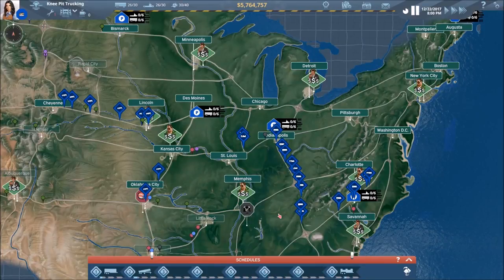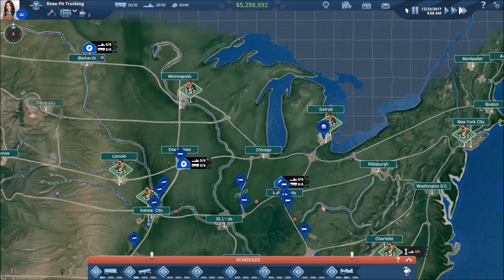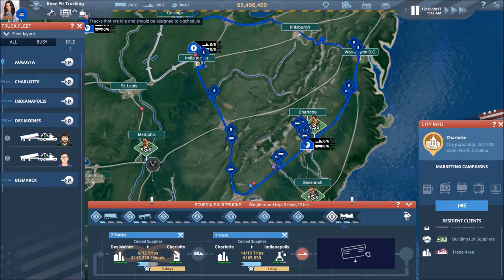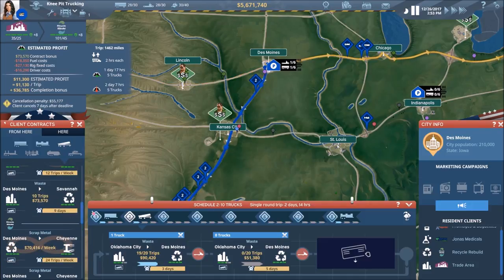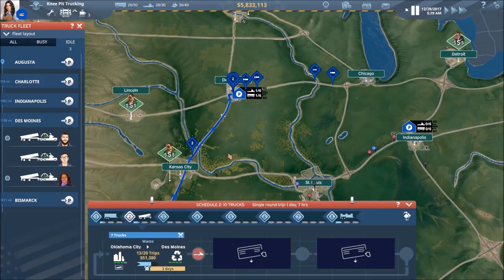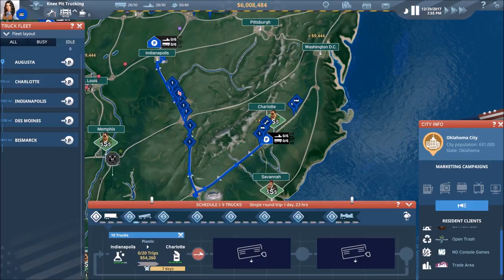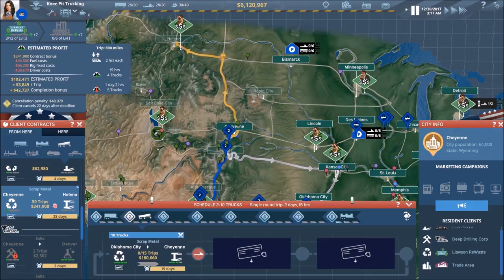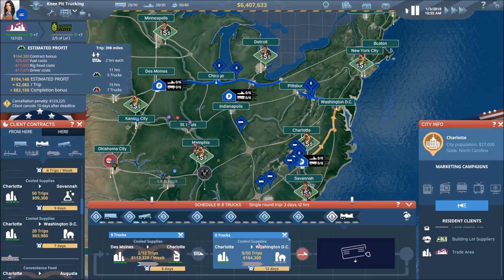TransRoad:USA Lets Play #23 - 10 is Magic Number - TransRoad:USA Gameplay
In this TransRoad:USA episode we continue purchasing tracks and trailers in an effort to get closer to the magic number of 10 per trailer type.

Manage your very own logistics company, discover the complex world of cross-country haulage and keep the US economy up and running!

In this exciting new management simulation game by Deck13 Hamburg you will start out as the owner of a small logistics company and cleverly employ all of your managerial skills to lead your business to success.

Have you ever wanted to found a company in Kansas City? Or are you more the Vegas type? Whether you prefer the Rocky Mountains or New York feel free to live the American Dream on the realistic map of TransRoad: USA. Choose a headquarter in one of 37 real US cities, buy your first trucks and trailers and hire some drivers. Find the best contracts and the best route combinations to avoid unladen journeys and work to your clients’ satisfaction.

You know that trust is maybe the most important good in business? You would like to form a close - and gainful - relationship with your customers? In TransRoad: USA building a good reputation with a great variety of clients all across the USA is the key to success. Deliver orders in time and manage special requests to build up trust and gain access to the real big transport contracts.

One US truck is not enough for you? So, how about 100? Manage your growing truck fleet with dozens of vehicles and trailers and send them across the whole USA. Be smart in assigning the right trucks to contracts, avoid unladen journeys and make the real big money! Unlock new types of goods by buying trailer concessions and aquire new clients. Connect key industries with their suppliers in a complex simulated economy.

You thought that you had finally mastered your business? But are you prepared for the upcoming economic crisis in the automotive sector? TransRoad: USA will simulate economical KPIs like markets and prices and will always come up with a new event to surprise you. Challenge accepted?

Features:

-Complex company management: Buy and sell trucks and trailers, hire and fire drivers, develop and expand your marketing department, buy trailer concessions, take out and pay back loans, review statistics, and more

-Truck management: Maintain your trucks, flexibly combine trucks, trailers and drivers to fulfil contracts on time

-Trailers for heavier loads need more powerful trucks - decide wisely between two-, three- or even four-axle trucks

-Complex order and customer relations management

-Many unique clients with several sub-offices

-7 different trailer types which can be unlocked by buying new trailer concessions

-Deliver orders in time or suffer painful penalties

-Earn the full trust of a customer to unlock profitable recurring orders

-Meet your opponents - on the map and in the statistics

-Realistic USA map with more than 37 cities and 19 famous landmarks

-Freely zoomable map - from full US overview to a close-up of your truck

-Three game modes: Campaign, Sandbox and Quest mode